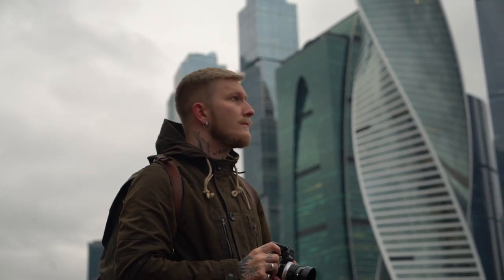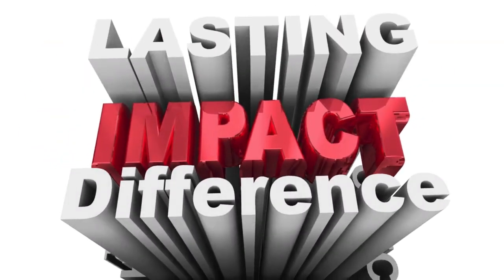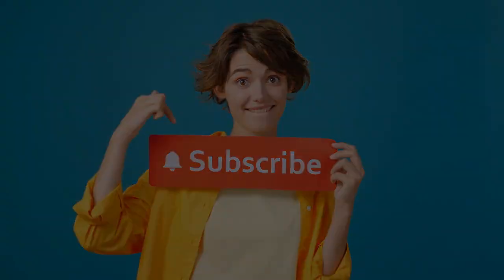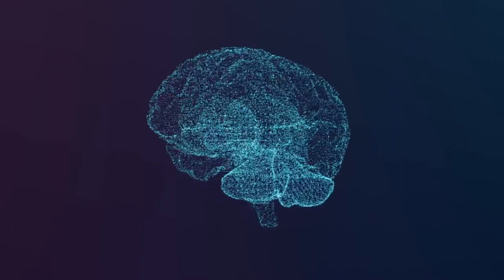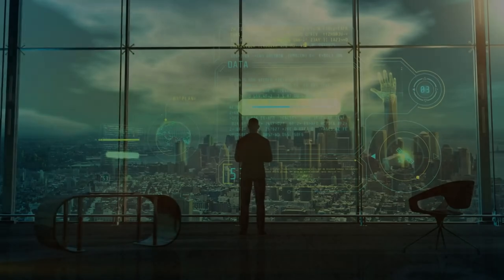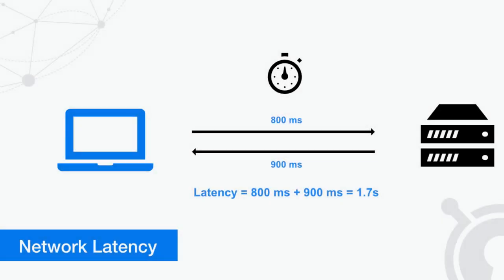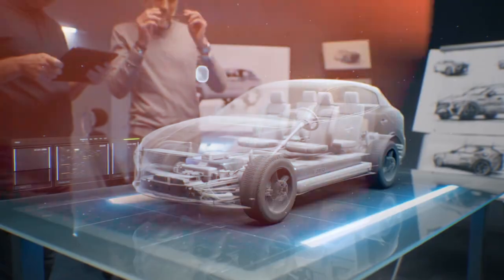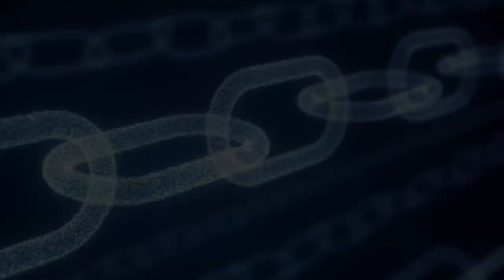How Edge Computing is Transforming Network Infrastructure in 2024 🔗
Discover How Edge Computing is Transforming Network Infrastructure in 2024 🔗, enhancing speed, reducing latency, and shaping the future of data processing.